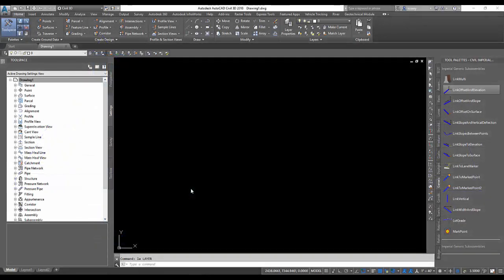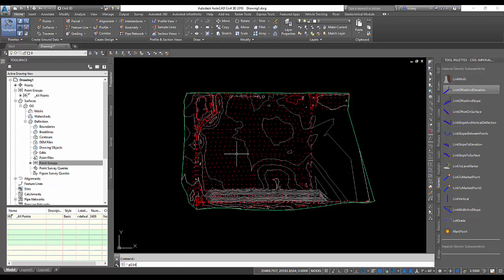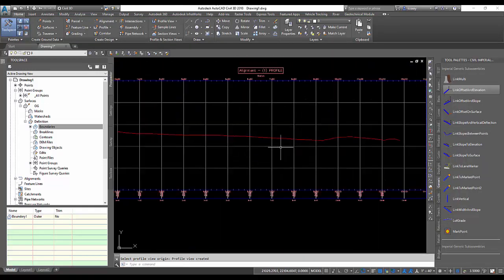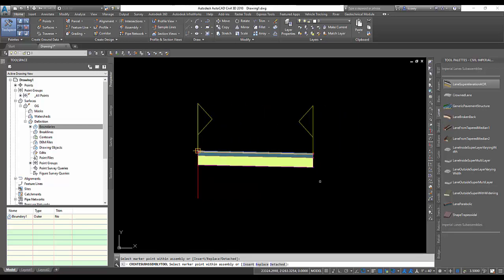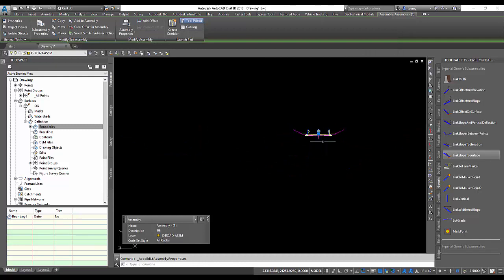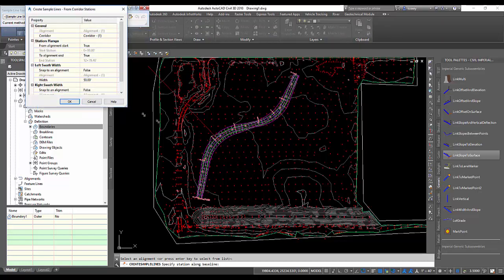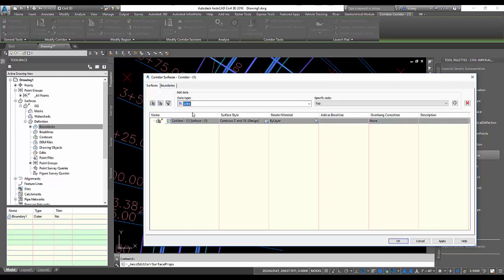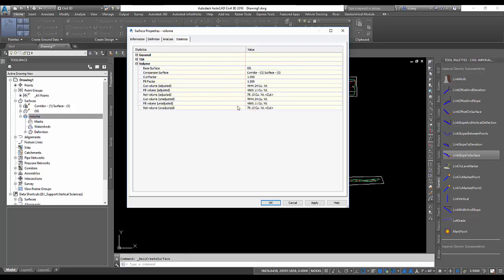Quick workflow for creating a corridor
This video shows the basic steps needed in order to create a corridor and then calculate earthwork volumes.